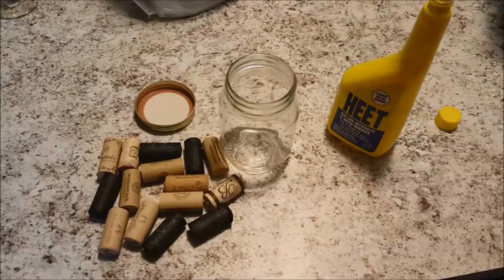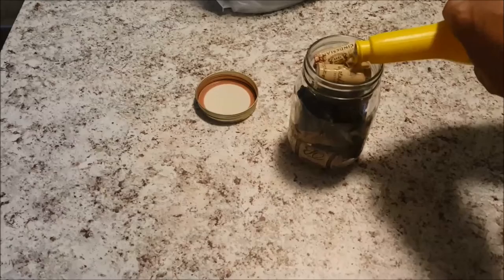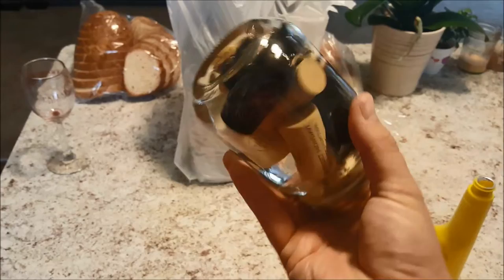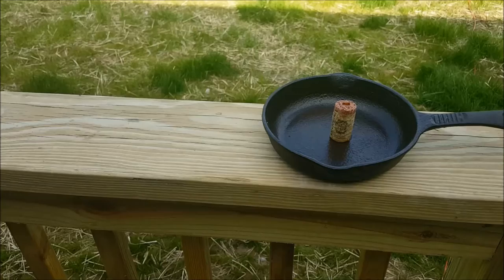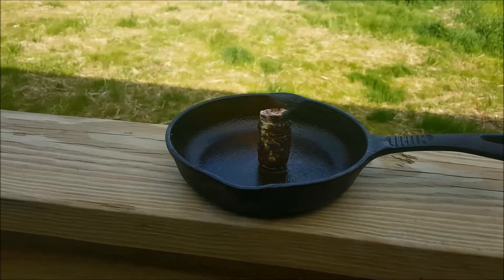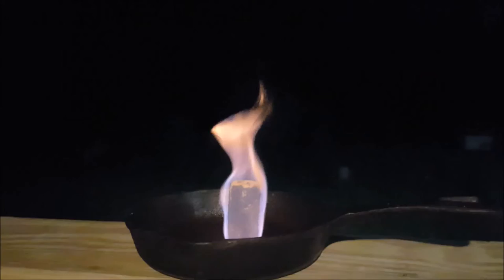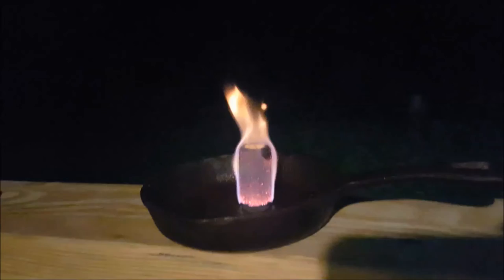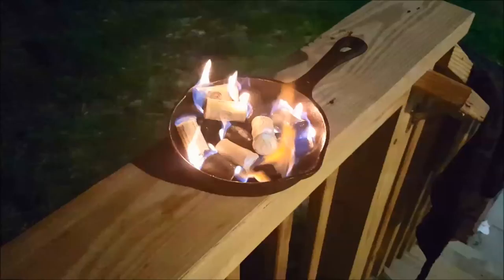SURVIVAL HACKS! CORK FIRESTARTER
HELP SUPPORT A GROWING CHANNEL! LET ME KNOW WHAT YOU WOULD LIKE TO SEE IN THE FUTURE!!!